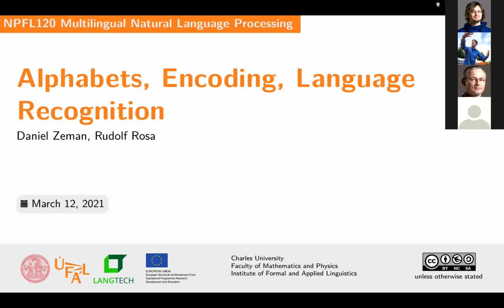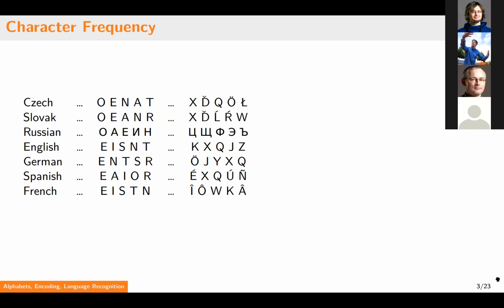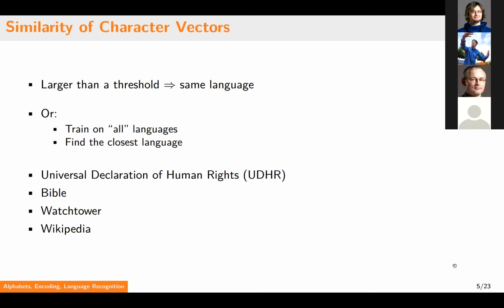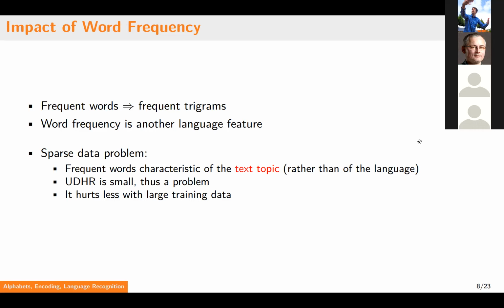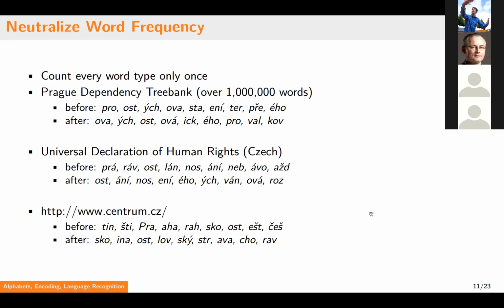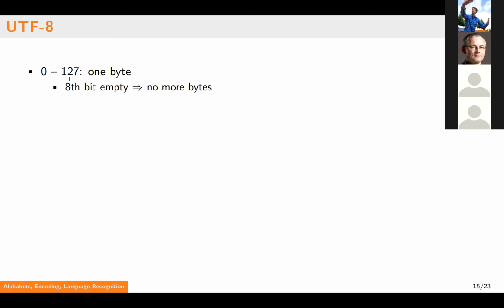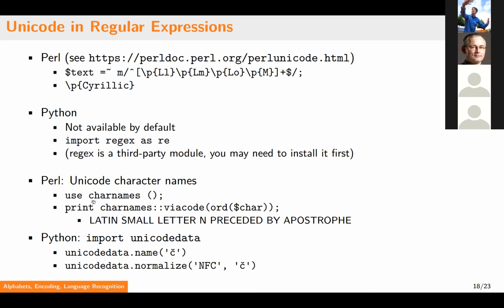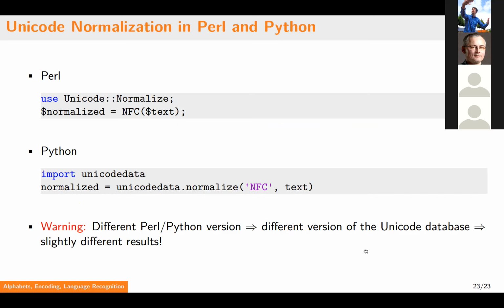Alphabets, encoding, language identification (NPFL120 – Multilingual Natural Language Processing)